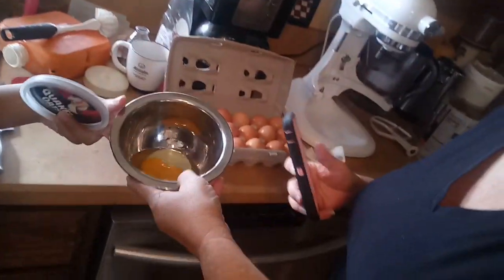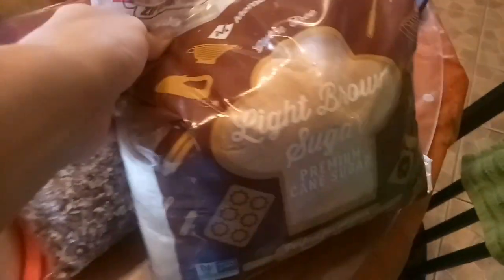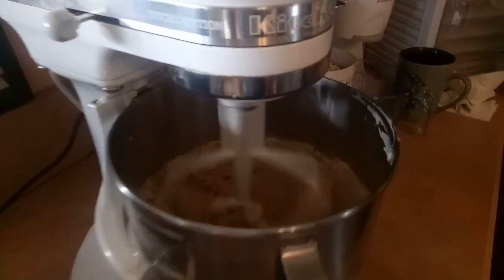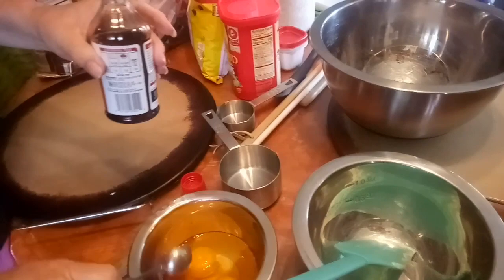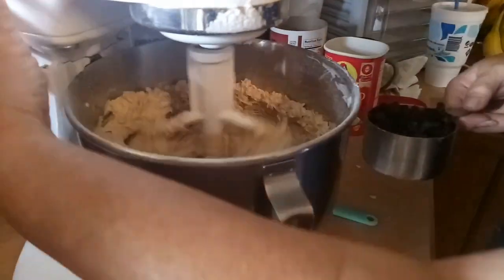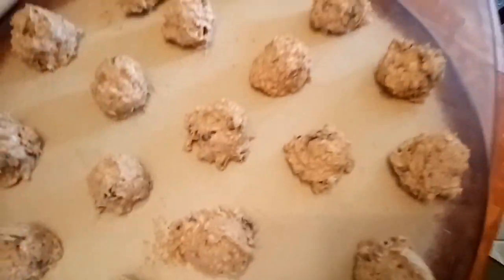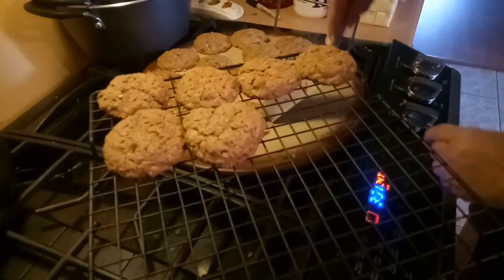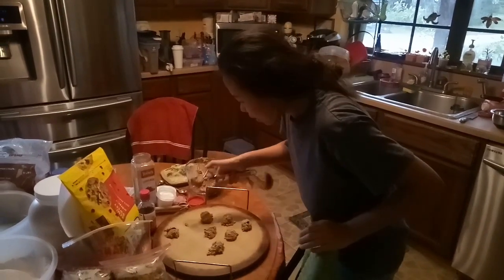First time baking cookies | Ft my mother in law.